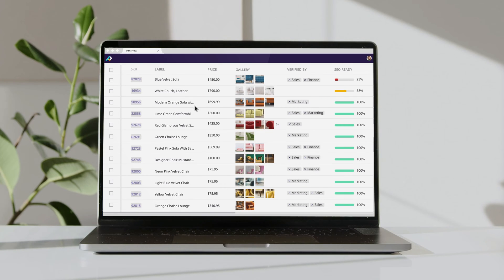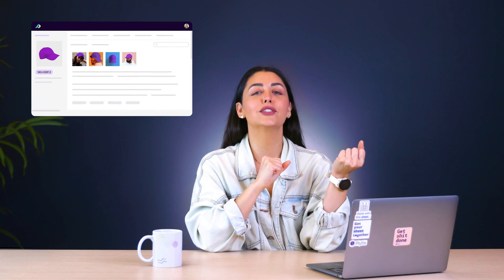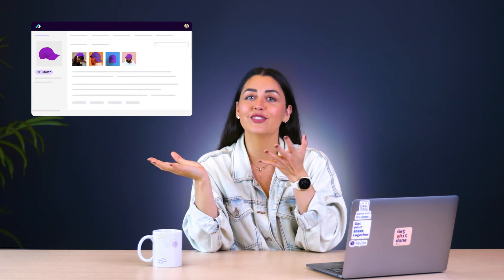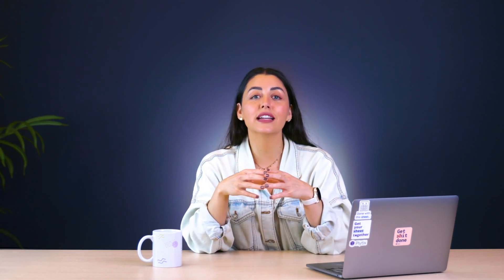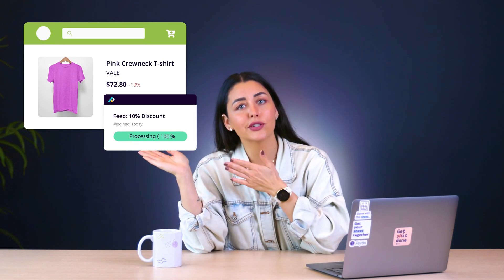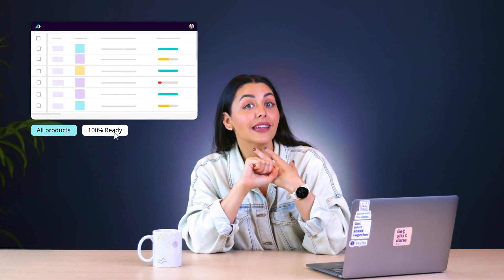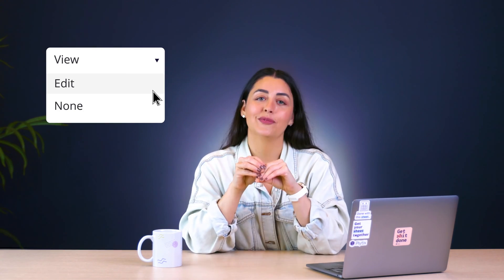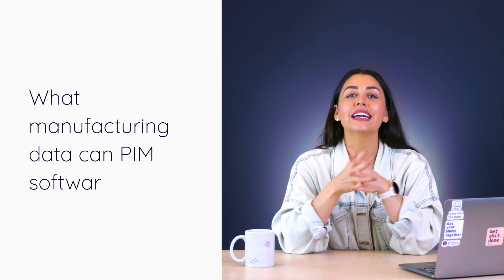PIM Software for Manufacturing Companies | Product Information Management Guide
PIM sofware is essential for manufacturers.

Manufacturers deal with a lot of data and managing all that data isn't always easy. If the data related to your products is scattered across various spreadsheets or systems, it can result in accidentally sending out incorrect data to customers. PIM software specializes in centralizing all that product information into one platform where you can easily manage, enrich, and prepare it to then send it out wherever it needs to go.

This video guides you through all you need to know about PIM software for manufacturing companies.

🚀 If you want to try PIM software for free, head here 👉🏼

📚 Read all about how this furniture company saved 99 hours a month managing their data with PIM software 👉🏼

Chapters:

00:00 PIM software for manufacturers
00:56 What is PIM for Manufacturers?
02:43 What manufacturing data can PIM software handle?
05:49 What are the essential functions of PIM software for manufacturers?
09:15 What are the benefits of PIM software for manufacturers?